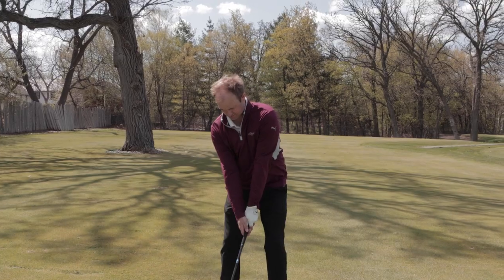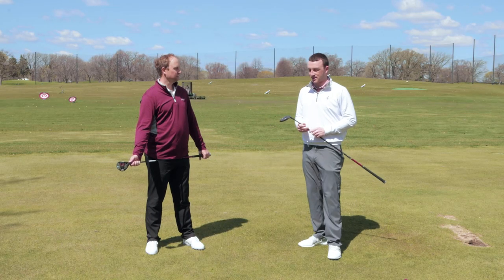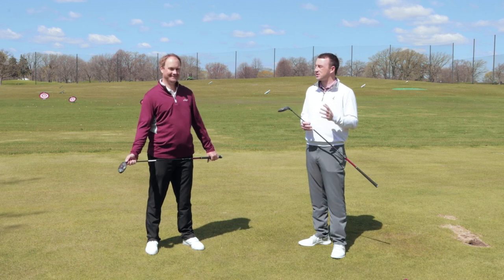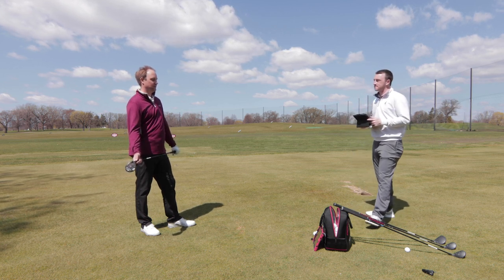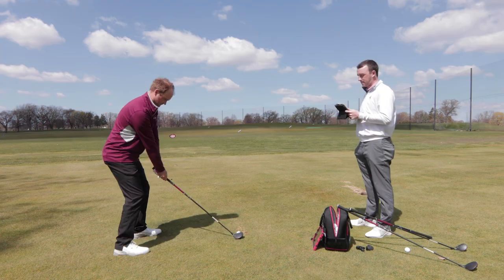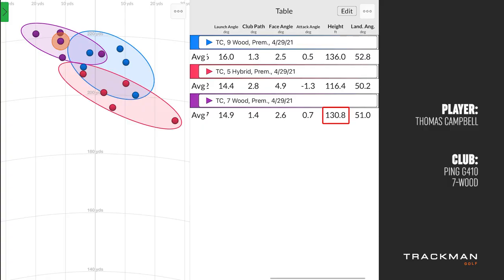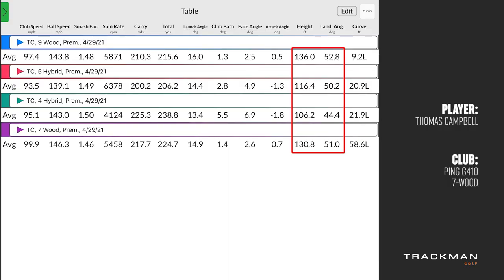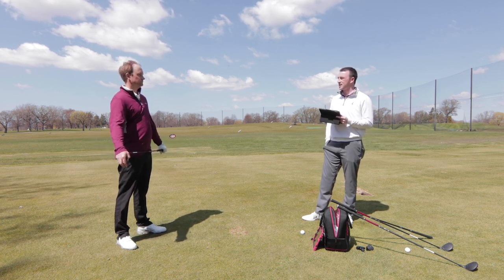Hybrid or Fairway Wood? 7 wood vs 9 wood vs 4 hybrid vs 5 hybrid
Many golfers wonder whether to play a hybrid or fairway wood after the 3-wood in their bags. After the 3-wood, golfers are faced with many different options. It could be a hybrid or fairway wood OR a utility iron or traditional iron.

In this video, 2nd Swing master fitter Thomas Campbell and Drew Mahowald look specifically at the comparison of hybrid or fairway wood. Specifically, the test includes a 7-wood, 9-wood, 4-hybrid, and 5-hybrid, all PING G410 models. How do they all compare in terms of launch, distance, and spin?

Schedule a 2nd Swing Tour Van fitting to find out whether you need a hybrid or fairway wood to fill this gap in your bag